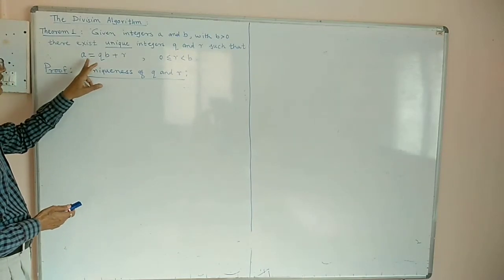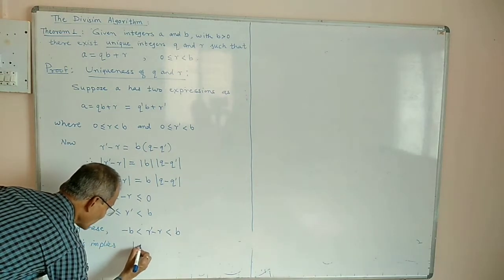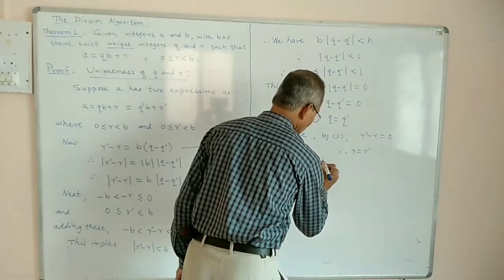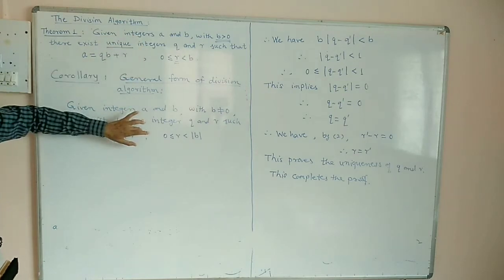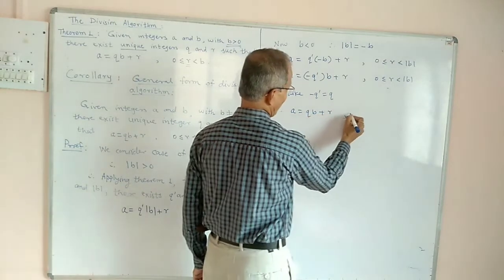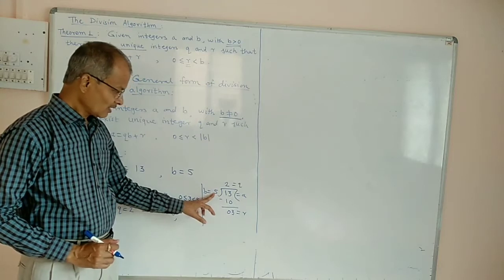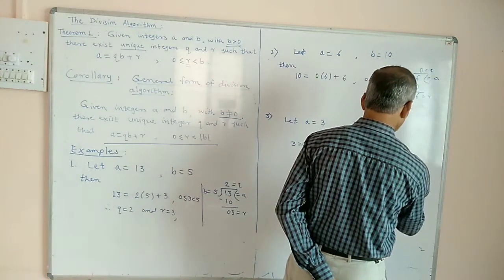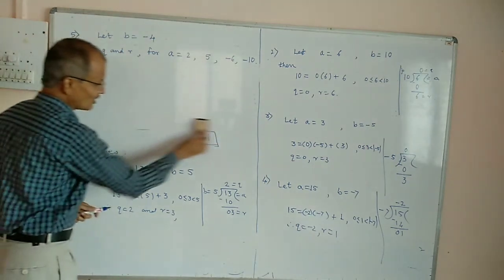Number Theory Chapter 1 Video 2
B. Sc. II Mathematics MAT 301 Number Theory